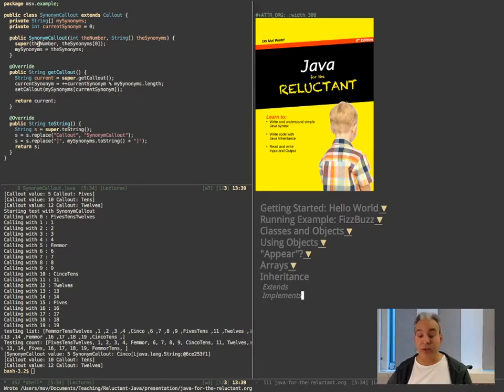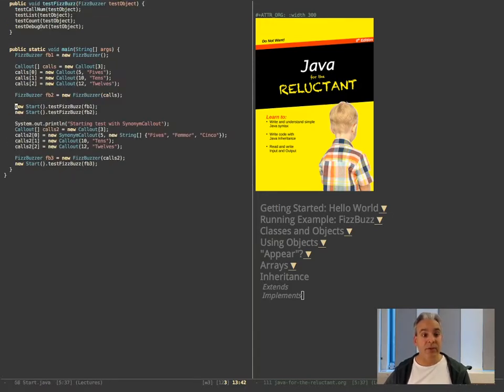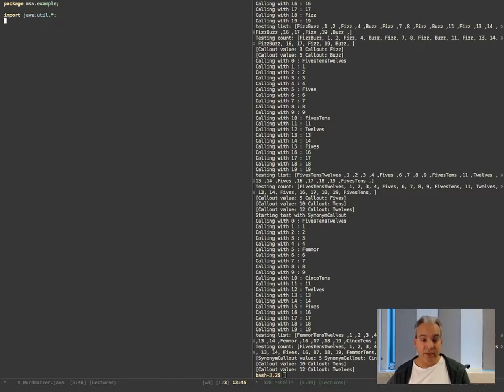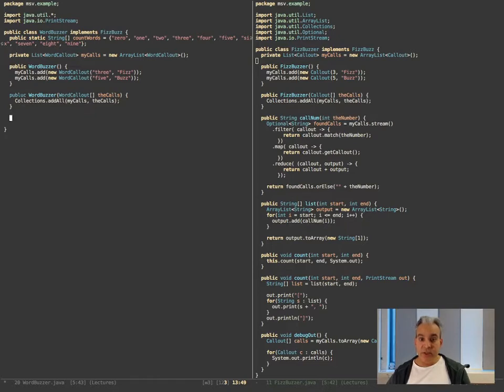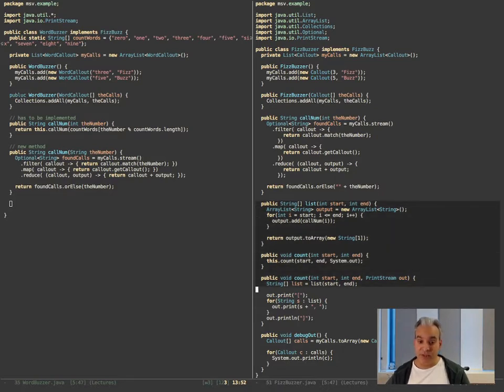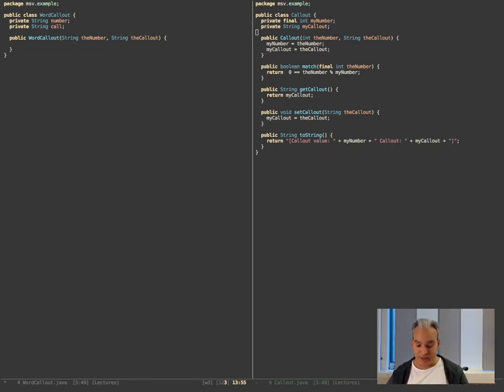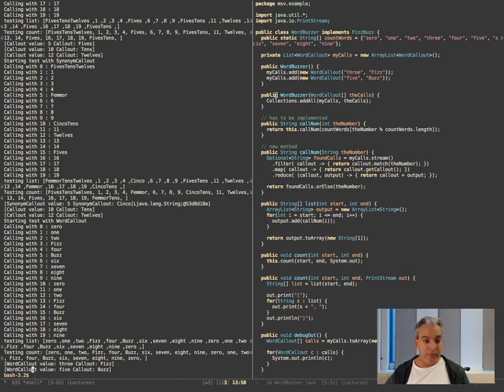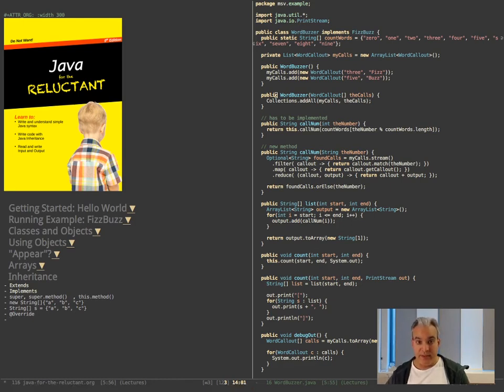Java for the Reluctant part 4b inheritance implements